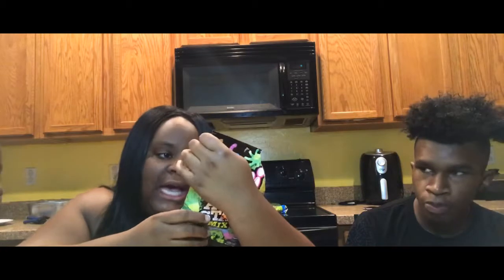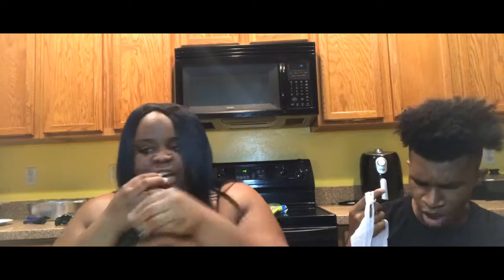Sweet vs Sour Challenge 🤪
Drop Some video Ideas Below In The Comment Section